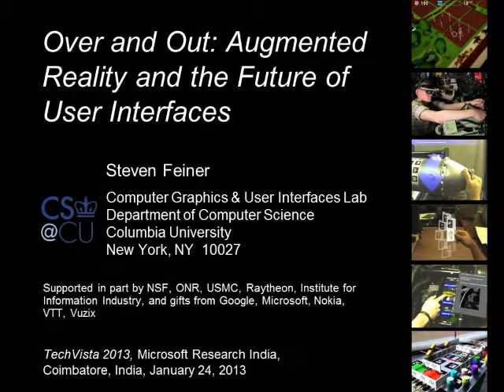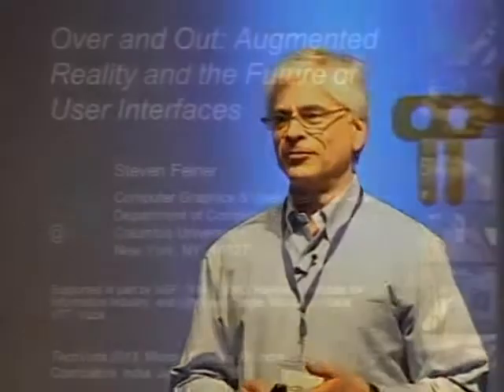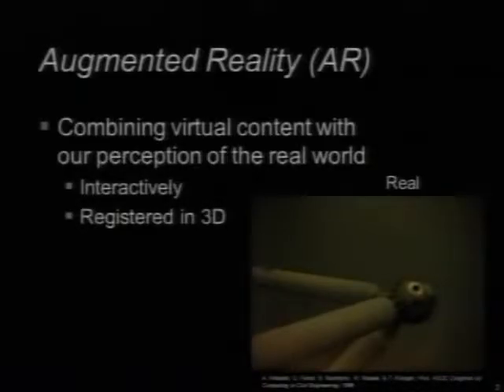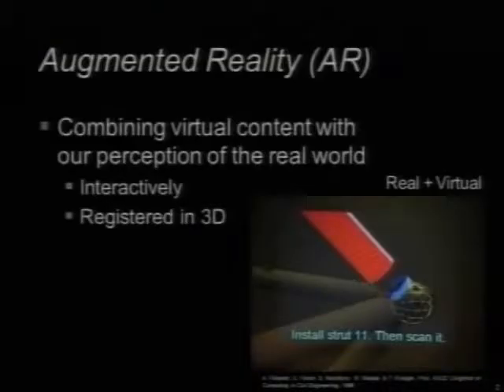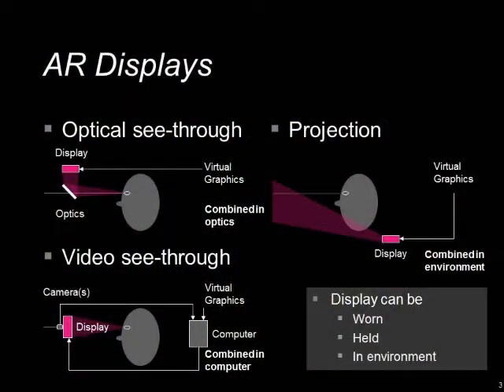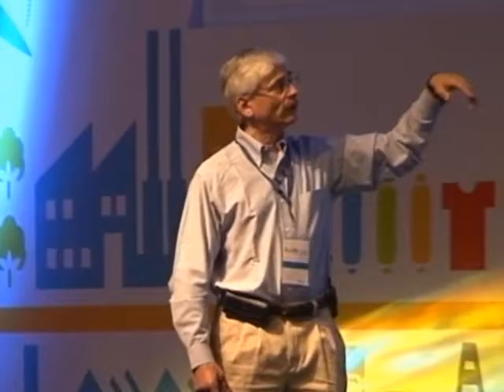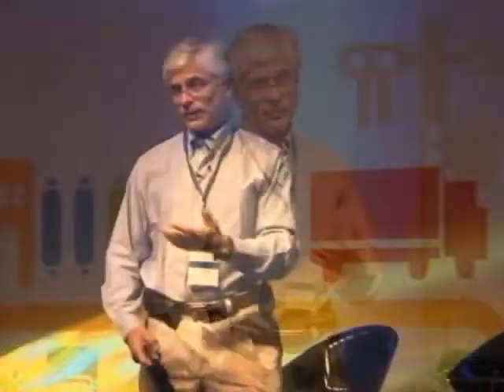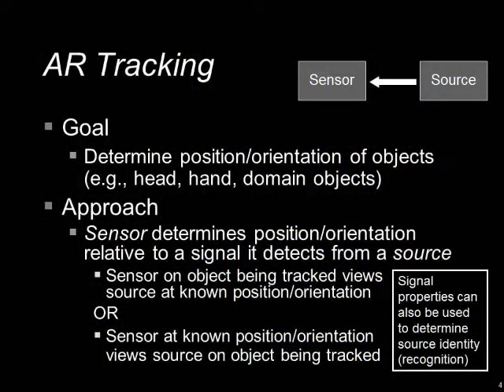Over and Out: Augmented Reality and the Future of User Interfaces